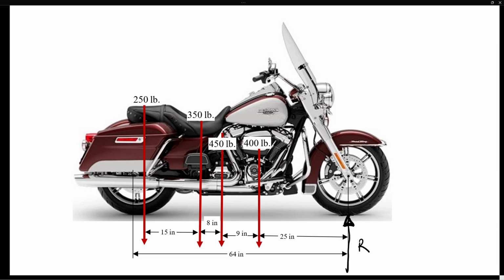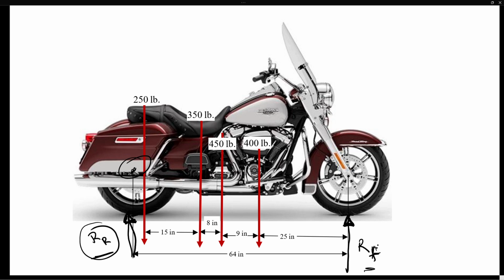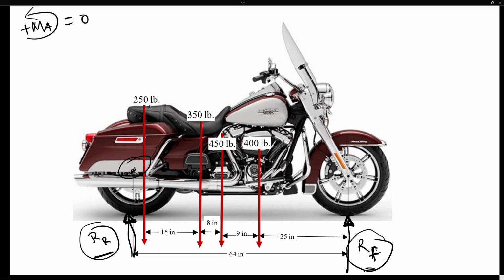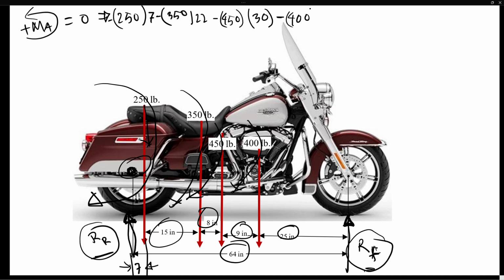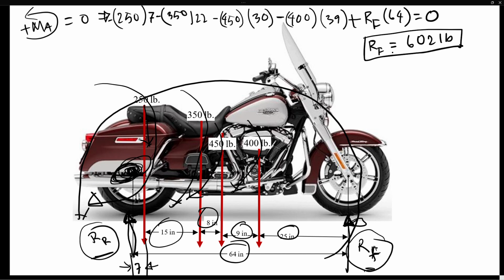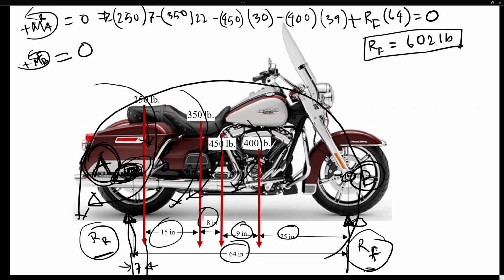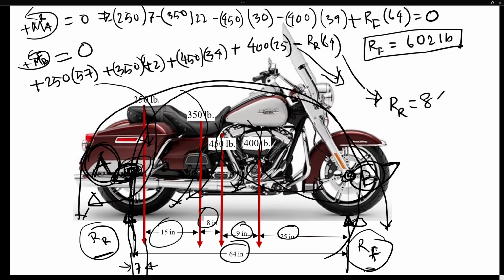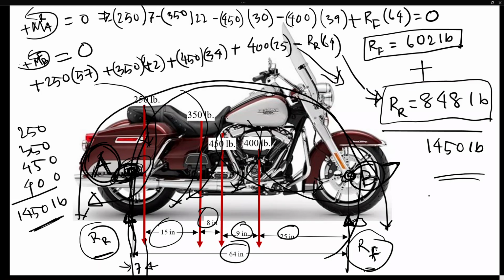Reaction Force Calculation Updated 2025